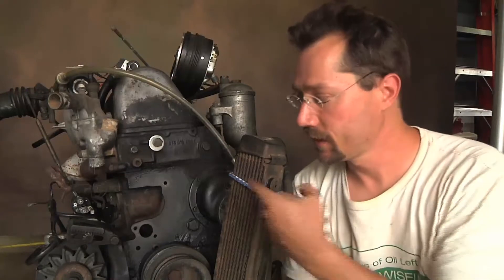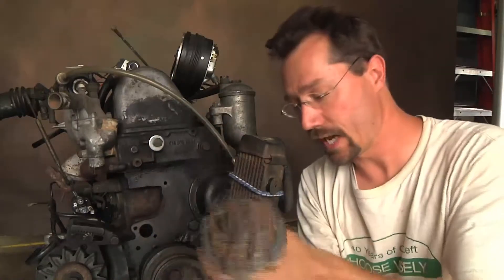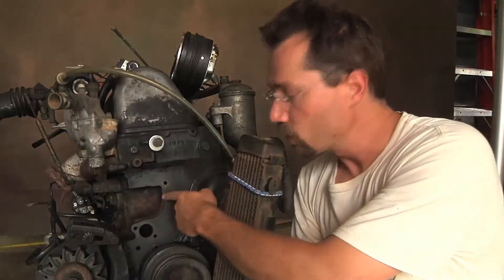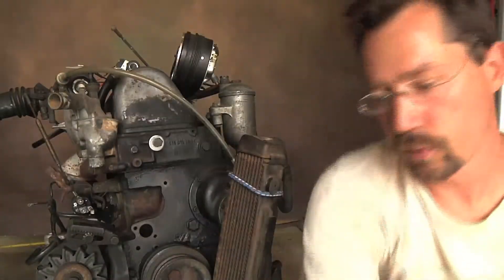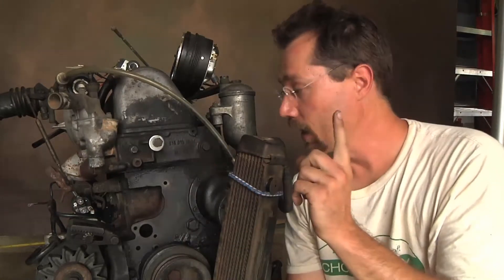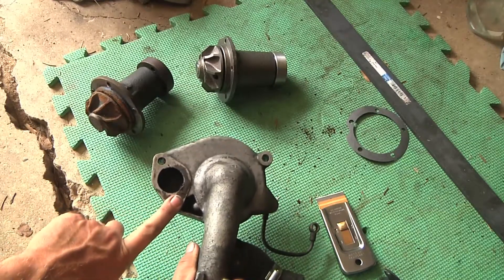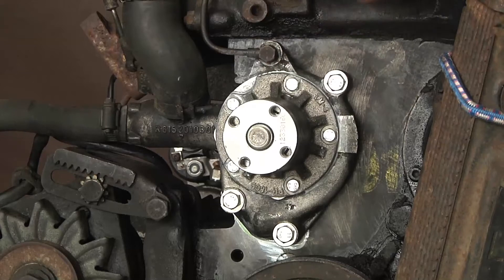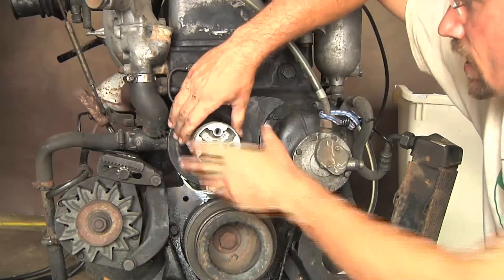SuperTruck: New Water Pump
I install a new water pump on the diesel engine for the "SuperTruck" DIY Diesel/Electric Plug-In Hybrid Pickup Truck project.